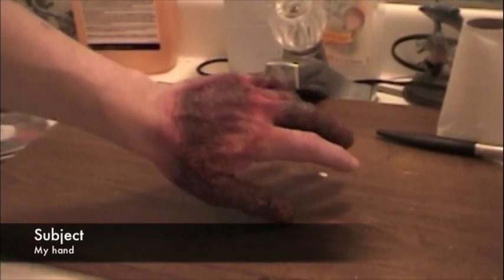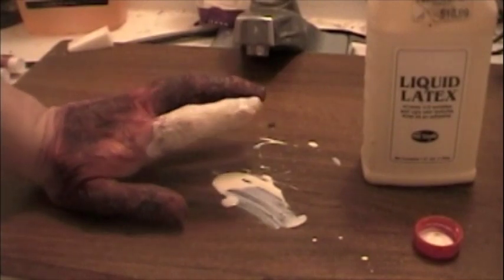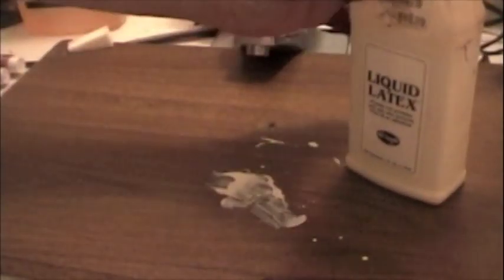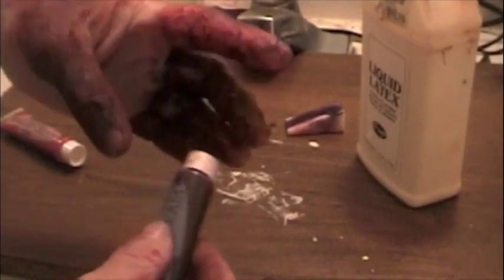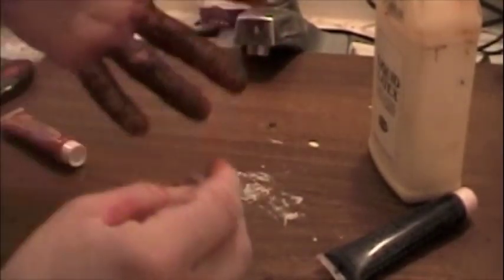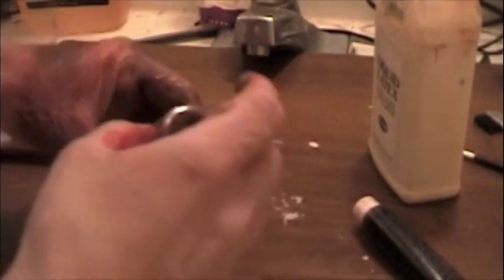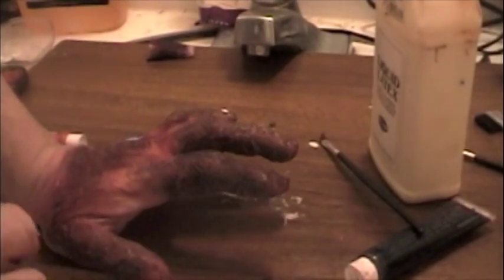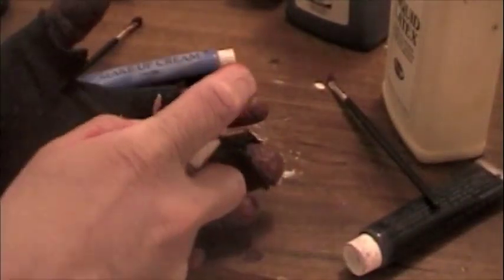Makeup fx tutorial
This quick makeup fx tutorial shows how to apply makeup for a burned hand. It is one way to apply make up fx to the hand.
I time lapsed this as much as possible so you still get the information you need to apply THIS makeup fx tutorial.